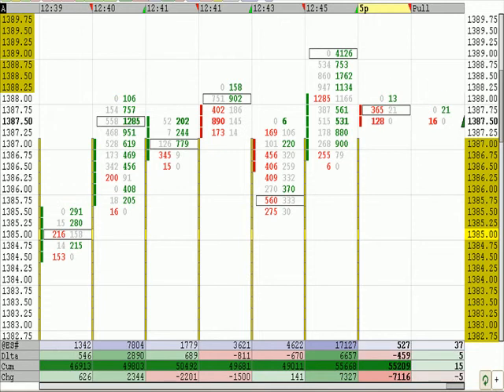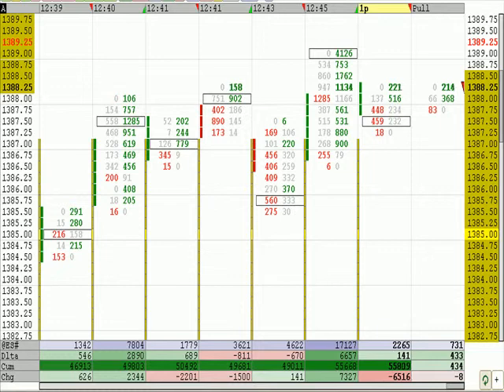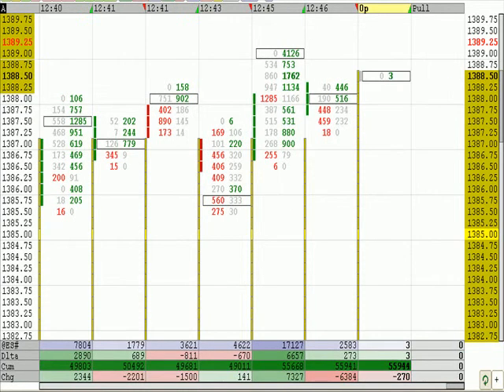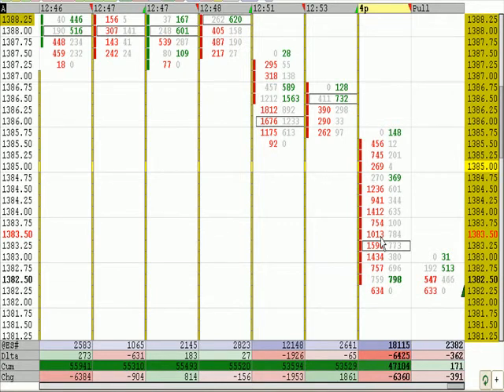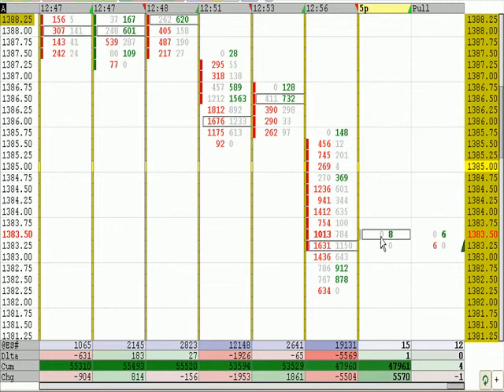SNIPPETS 011608 P3